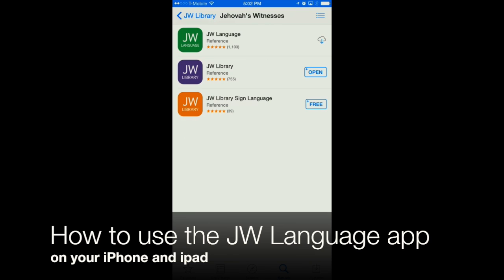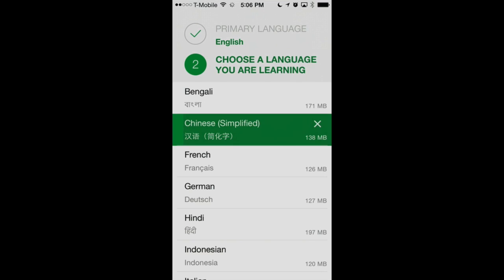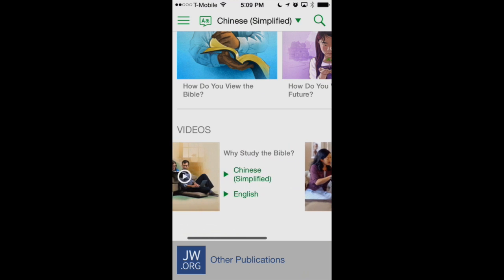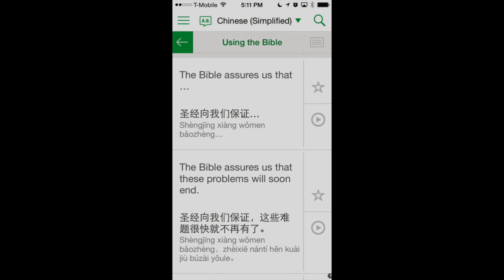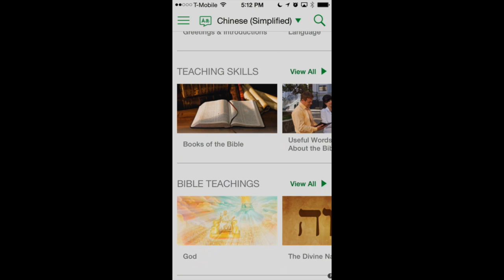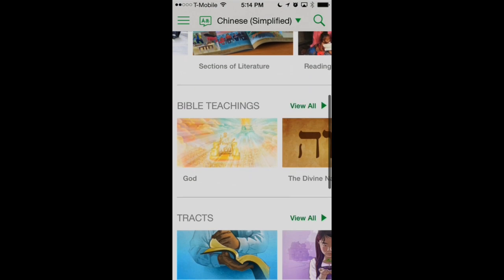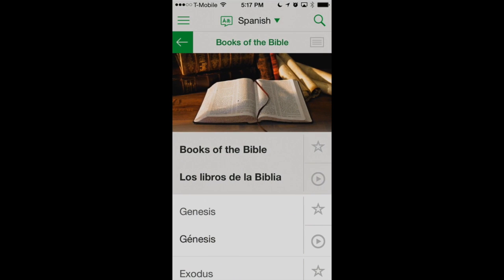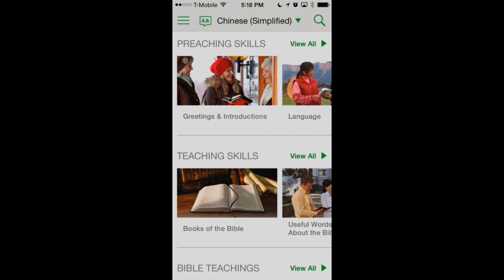How to Use the JW Language app on iPhone and iPad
This will show you how to use JW Language to get the most out of your ministry and meetings. The video will cover these topics:

- Getting started using the app by downloading primary and learning languages
- An overview of the various sections
- How the included videos work
- Listening to the recordings of native speakers
- Favoriting phrases
- Using the flash card feature
- Navigate the app using the slide out menu
- Find phrases using the search feature
- Switching between and deleting learning languages
- Changing your primary language of the app interface

for the Official Help page of the app.